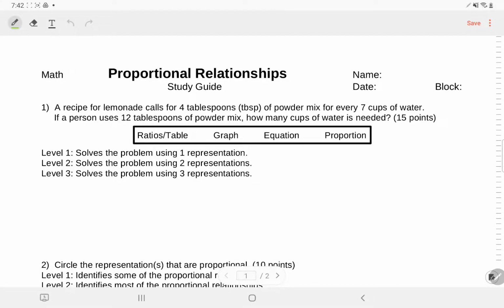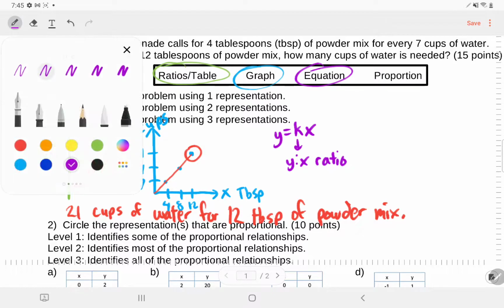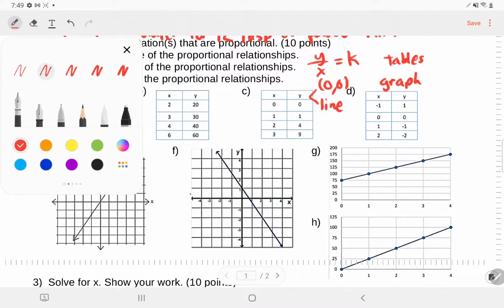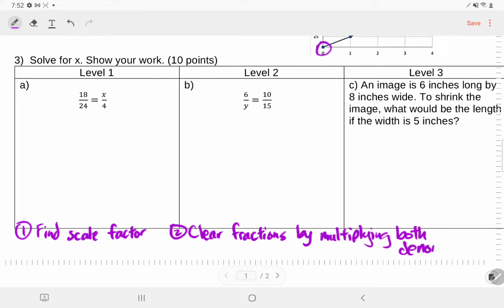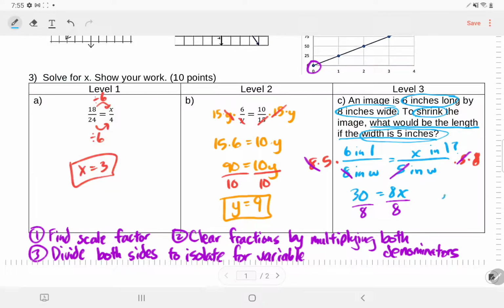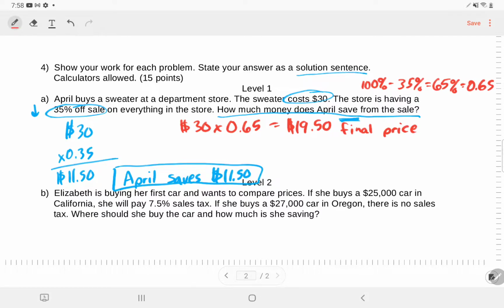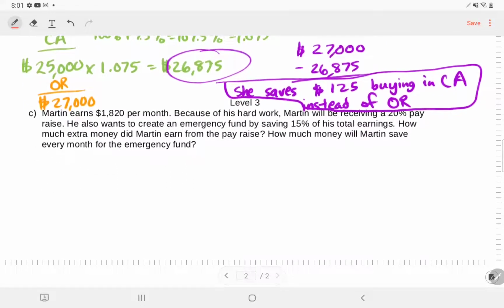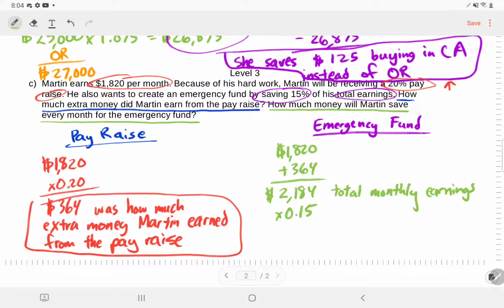18.2 Study Guide Answer Key